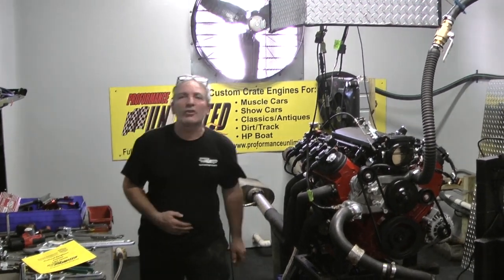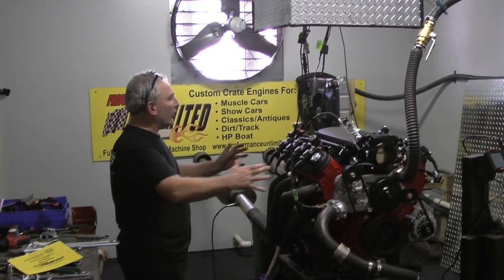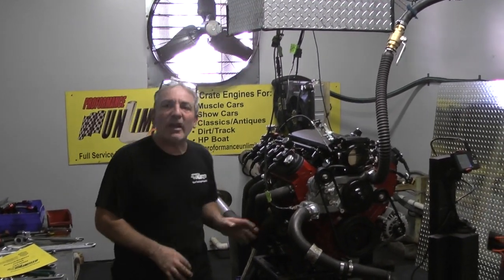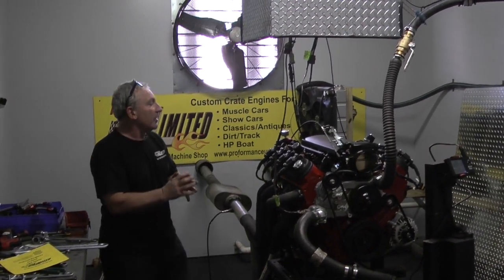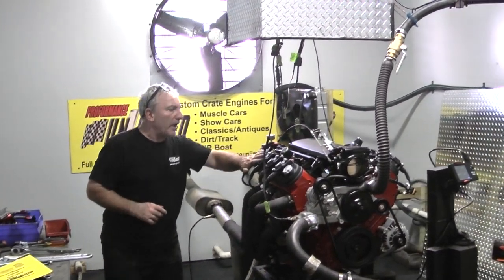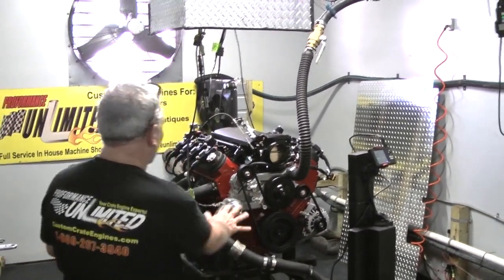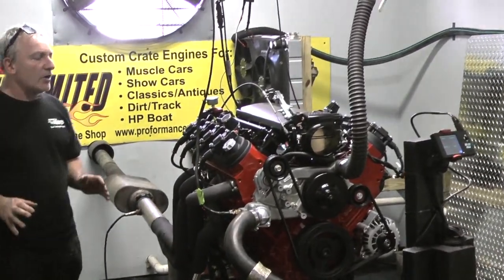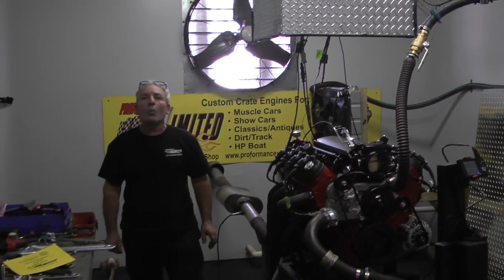Airboat LS 408CI 525HP Stroker Crate Engine By Proformance Unlimited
Custom built LS 408CI stroker engine to be installed into the Tokyo Fire & Rescue Airboat. These engine packages are built for fuel economy, torque and horsepower.
You can view our line of Airboat engines at the following